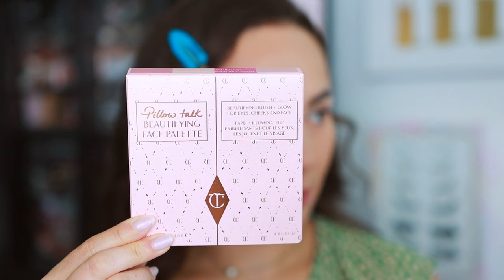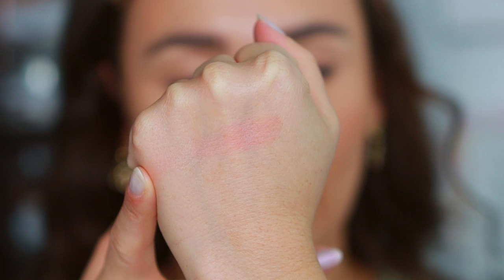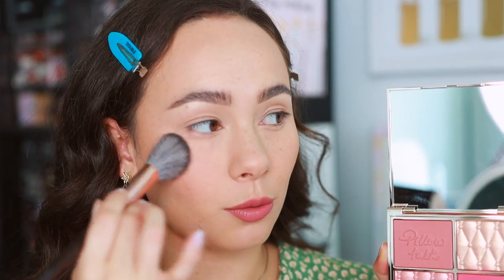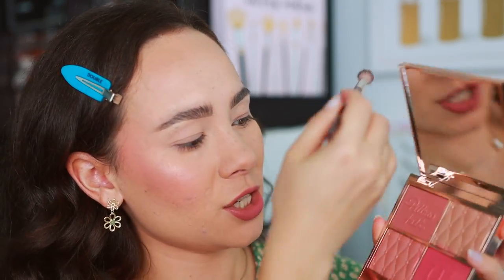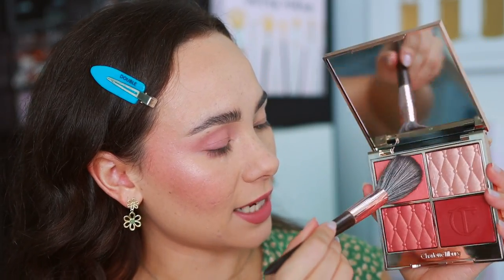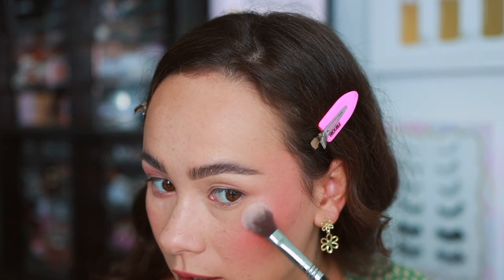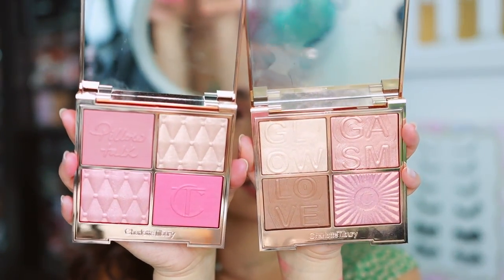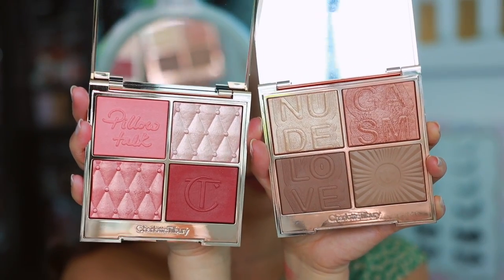CHARLOTTE TILBURY PILLOW TALK BEAUTIFYING FACE PALETTES!!!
SHOP CHARLOTTE TILBURY BEAUTIFYING FACE PALETTES HERE
Charlotte Tilbury

Laura Mercier Pure Canvas Primer Illuminating
Beauty Blender Bounce Foundation (2.5)
Charlotte Tilbury Airbrush Bronzer (1 Fair)
Charlotte Tilbury Pillow Talk Beautifying Face Palette
Laura Mercier Caviar Volume Mascara
Velour Lashes (Cloud Nine)